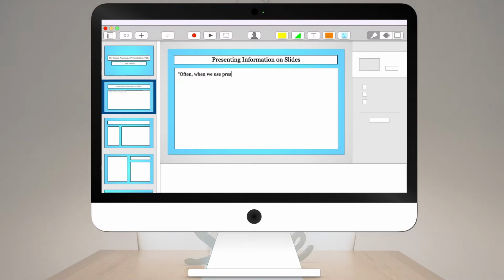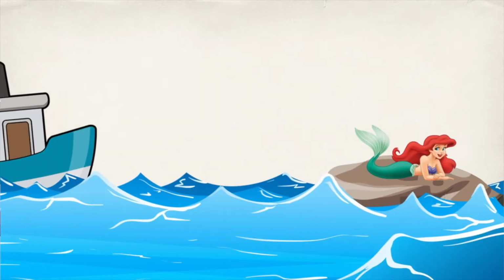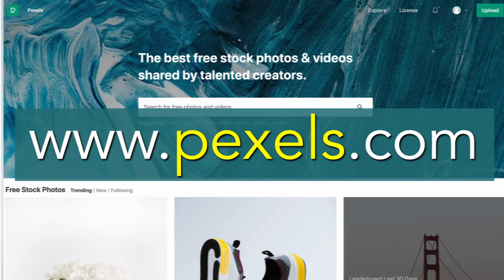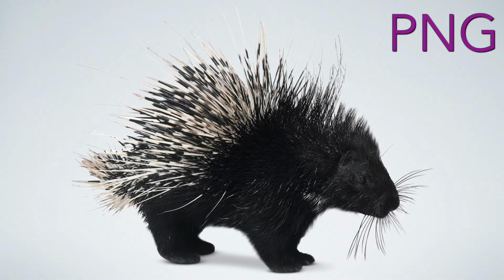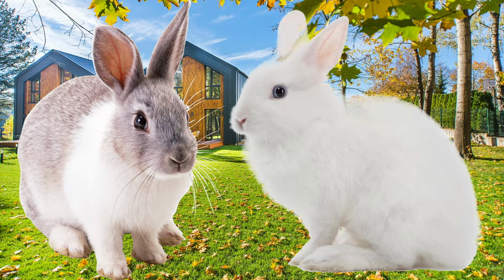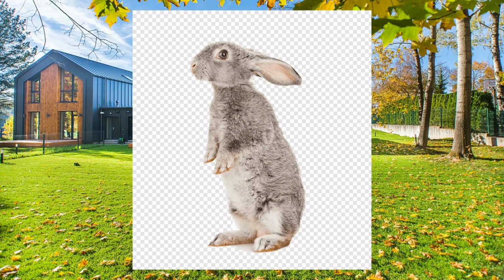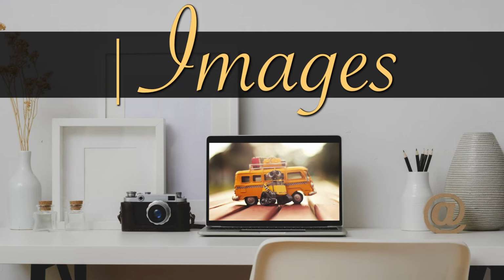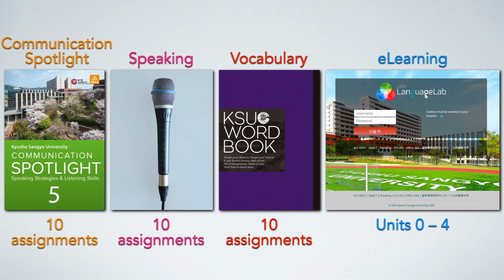Online Teaching: Materials Design & Assessment (Part 3) | Lisa M. Hunsberger | Gangwon KOTESOL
Design Ideas for Fun and Effective PowerPoint and Keynote Presentations for Distance Education and the Social Distancing Classroom

Abstract:
Microsoft PowerPoint and Apple Keynote are powerful presentation tools that offer a variety of multimodal features —image, text, video, and sound, just to name a few. They can be used to create immersive, educational, and interactive activities, and they can be used by teachers both in classroom and distance education lessons. In this presentation, we will look at design ideas that EFL teachers can use to create fun and effective presentations for their classes. These ideas work well for both distance education and the social distancing classroom.

Bio:
Lisa M. Hunsberger teaches full-time at Kyushu Sangyo University in Fukuoka Prefecture, Japan. She has an M.A. in Linguistics and has been teaching in the field of language and linguistics for almost 15 years. She has taught at universities in Jamaica, at a high school in France, and at every level in Japan, from kindergarten to university. She is consequently adept at adapting her work to varying levels. She regularly uses technology in the classroom, and she is an Apple Keynote enthusiast.